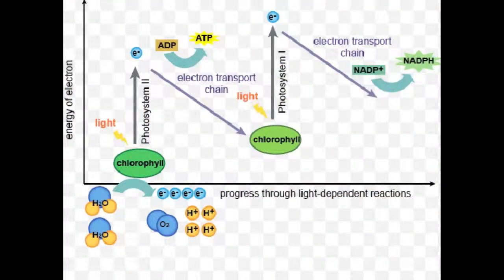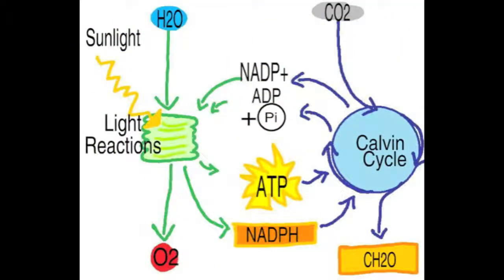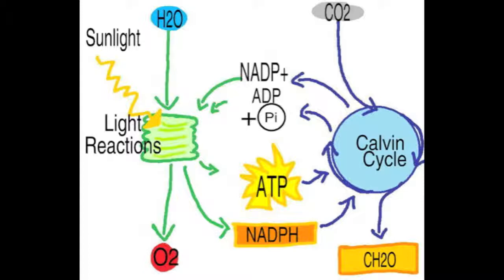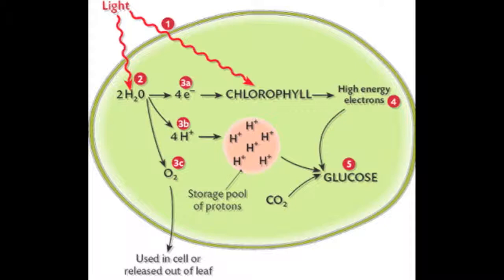The Process of Photosynthesis (biology project)